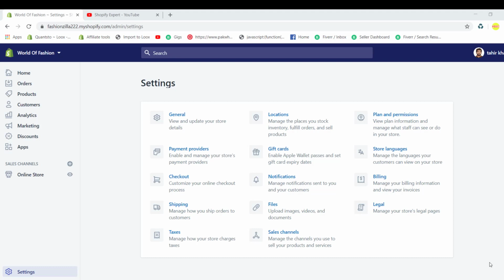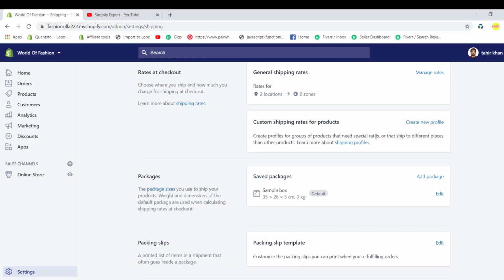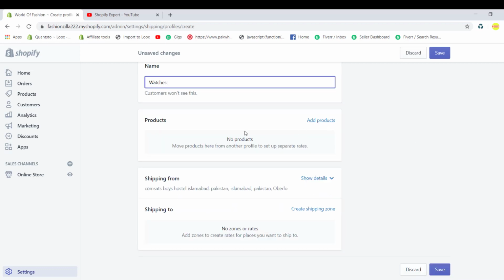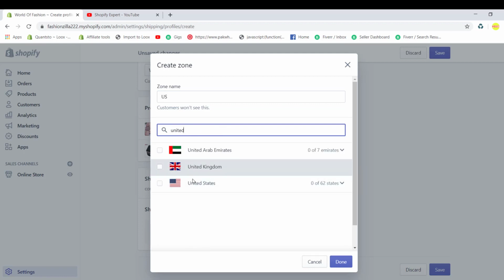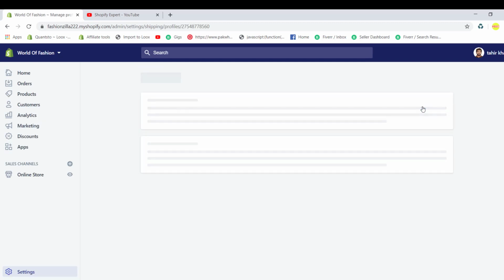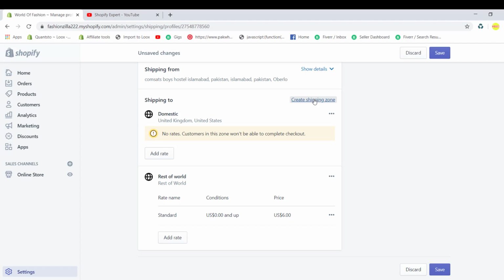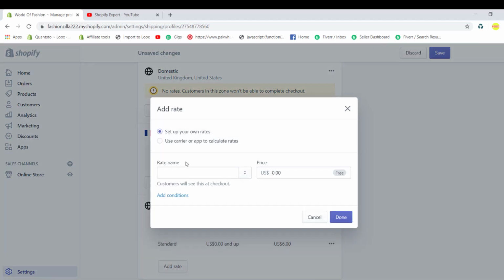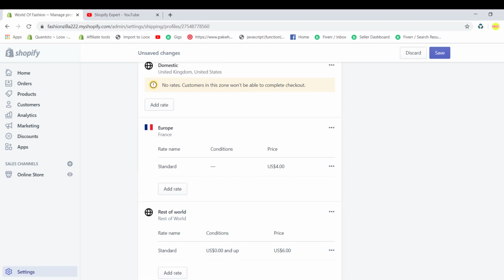How To Setup Shopify Shipping settings rules.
Do you want to learn how to set up shipping rates in Shopify?  In this video i will discuss in detail of setting up you own shipping rules.